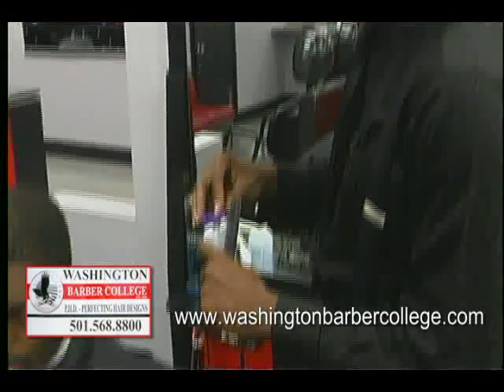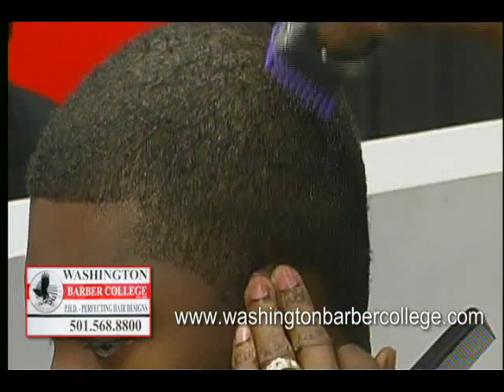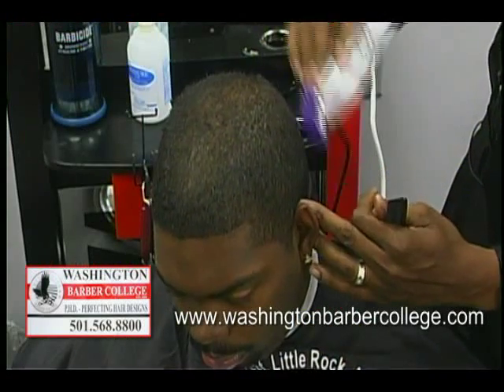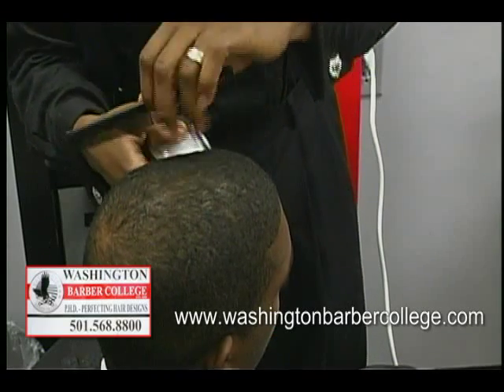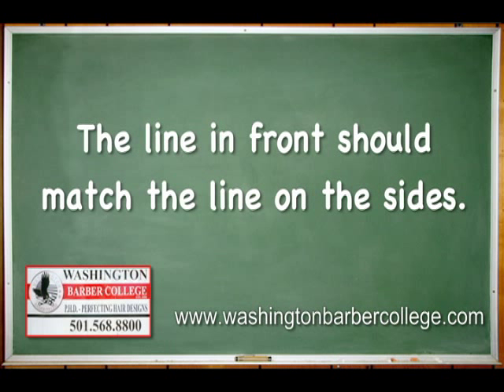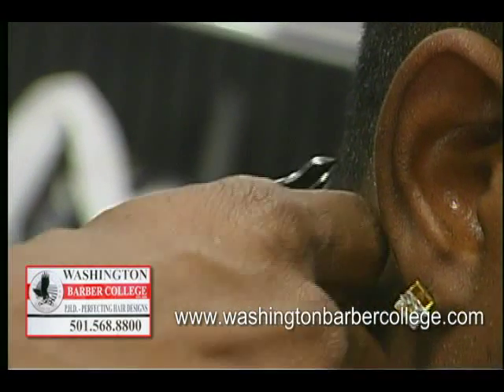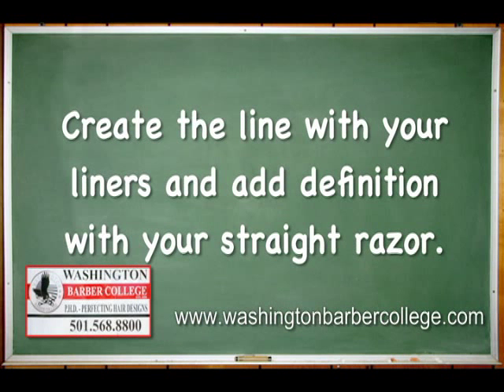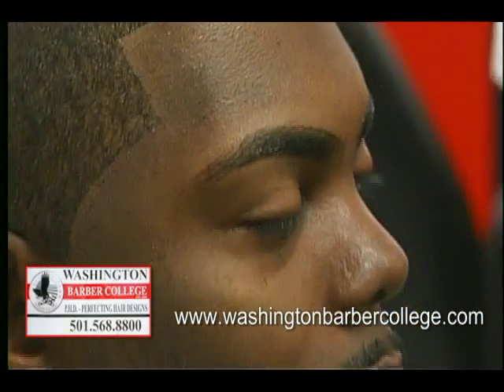Arlo Washington's Barber Techniques Revealed